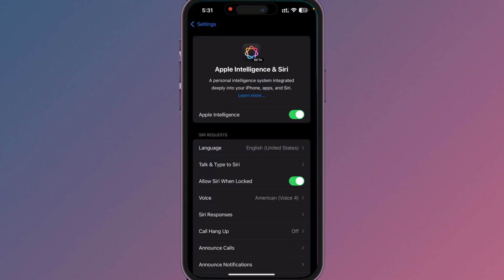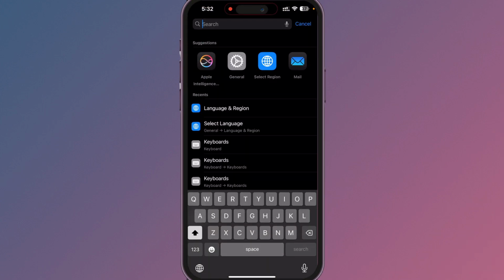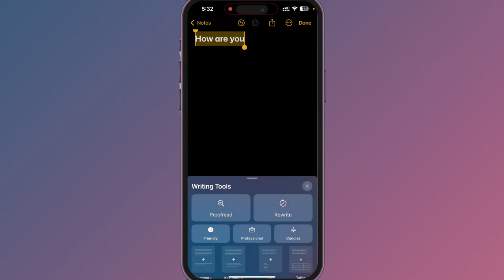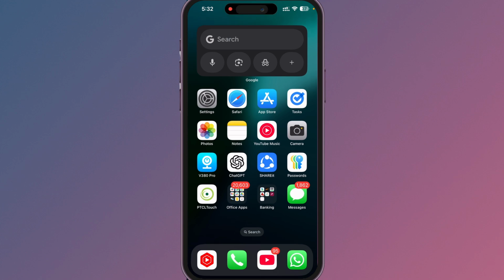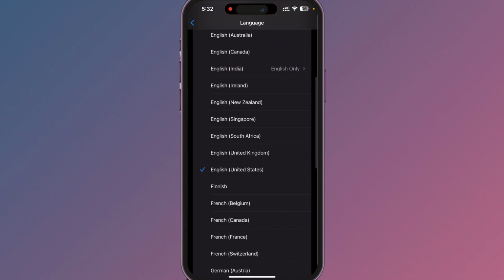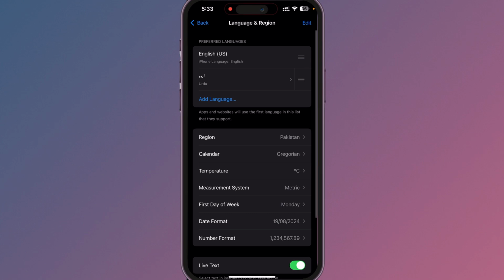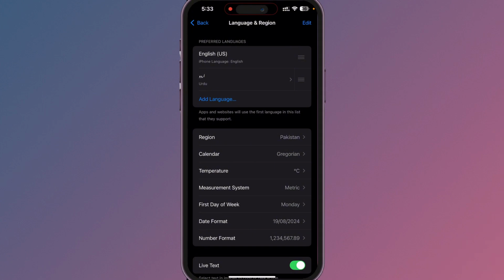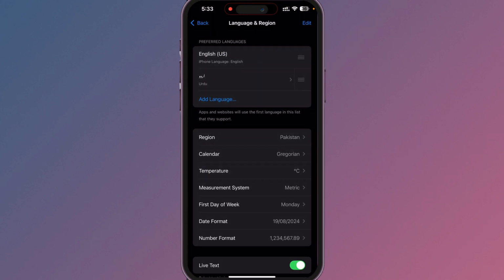How to Fix Apple Intelligence Not Working in iOS 18.1 on Older iPhones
Is Apple Intelligence not functioning on your older iPhone after updating to iOS 18.1? You’re not alone. In this comprehensive guide, we’ll walk you through effective solutions to resolve Apple Intelligence issues on your iPhone.

By following these steps, you can enhance your iPhone’s performance and fully utilize Apple Intelligence features.

Queries resolved in the video:

Apple Intelligence

iOS 18.1

iPhone 16

Apple AI features

iOS 18.1 update

Apple Intelligence troubleshooting

Apple Intelligence compatibility

Apple Intelligence issues

Apple Intelligence fix

iOS 18.1 problems

iOS 18.1 solutions

Apple AI not working

iPhone AI features

Apple Intelligence support

iOS 18.1 troubleshooting

Apple AI update

iPhone AI issues

Apple Intelligence update

iOS 18.1 fix

Apple AI problems

iPhone AI fix

Apple Intelligence problems

iOS 18.1 support

Apple AI solutions

iPhone AI update

Apple Intelligence troubleshooting

iOS 18.1 issues

Apple AI update

iPhone AI problems

Apple Intelligence fix

iOS 18.1 solutions

Apple AI compatibility

iPhone AI troubleshooting

Apple Intelligence update

iOS 18.1 fix

Apple AI problems

iPhone AI fix

Apple Intelligence issues

iOS 18.1 support

Apple AI solutions

iPhone AI update

Apple Intelligence problems

iOS 18.1 compatibility

Apple AI fix

iPhone AI support

Apple Intelligence troubleshooting

iOS 18.1 issues

Apple AI update

iPhone AI problems

Apple Intelligence fix

iOS 18.1 solutions

Apple AI compatibility

iPhone AI troubleshooting

Apple Intelligence update

iOS 18.1 fix

Apple AI problems

iPhone AI fix

Apple Intelligence issues

iOS 18.1 support

Apple AI solutions

iPhone AI update

Apple Intelligence problems

iOS 18.1 compatibility

Apple AI fix

iPhone AI support

Apple Intelligence troubleshooting

iOS 18.1 issues

Apple AI update

iPhone AI problems

Apple Intelligence fix

iOS 18.1 solutions

Apple AI compatibility

iPhone AI troubleshooting

Apple Intelligence update

iOS 18.1 fix

Apple AI problems

iPhone AI fix

Apple Intelligence issues

iOS 18.1 support

Apple AI solutions

iPhone AI update

Apple Intelligence problems

iOS 18.1 compatibility

Apple AI fix

iPhone AI support

Apple Intelligence troubleshooting

iOS 18.1 issues

Apple AI update

iPhone AI problems

Apple Intelligence fix

iOS 18.1 solutions

Apple AI compatibility

iPhone AI troubleshooting

Apple Intelligence update

iOS 18.1 fix

Apple AI problems

iPhone AI fix

Apple Intelligence issues

iOS 18.1 support

Apple AI solutions

iPhone AI update

Apple Intelligence problems

iOS 18.1 compatibility

Apple AI fix

iPhone AI support

Apple Intelligence troubleshooting

iOS 18.1 issues

Apple AI update

iPhone AI problems

Apple Intelligence fix

iOS 18.1 solutions

Apple AI compatibility

iPhone AI troubleshooting

Apple Intelligence update

iOS 18.1 fix

Apple AI problems

iPhone AI fix

Apple Intelligence issues

iOS 18.1 support

Apple AI solutions

iPhone AI update

Apple Intelligence problems

iOS 18.1 compatibility

Apple AI fix

iPhone AI support

Apple Intelligence troubleshooting

iOS 18.1 issues

Apple AI update

iPhone AI problems

Apple Intelligence fix

iOS 18.1 solutions

Apple AI compatibility

iPhone AI troubleshooting

Apple Intelligence update

iOS 18.1 fix

Apple AI problems

iPhone AI fix

Apple Intelligence issues